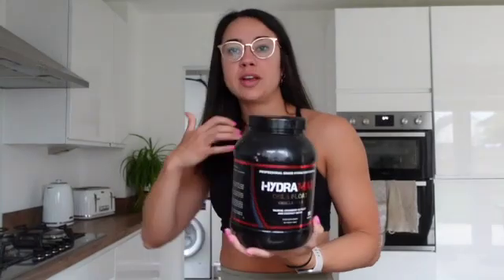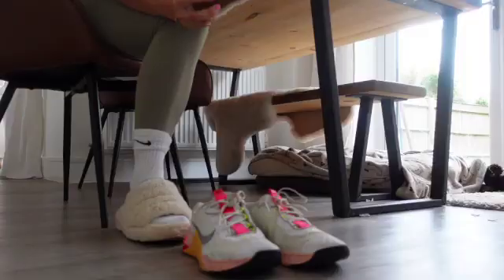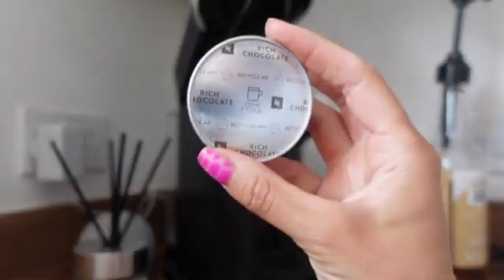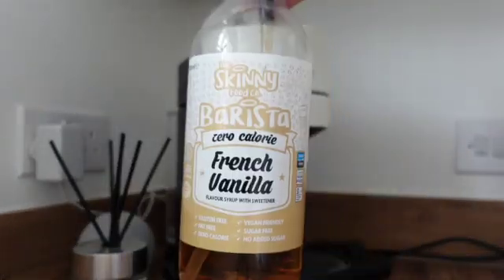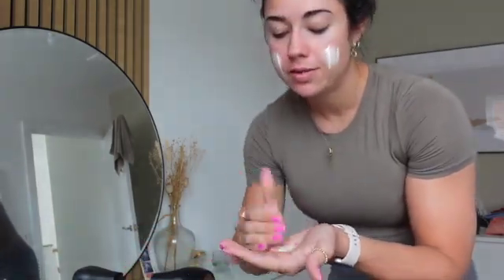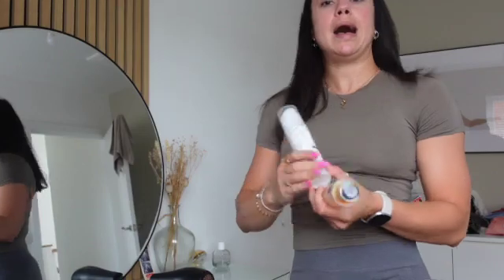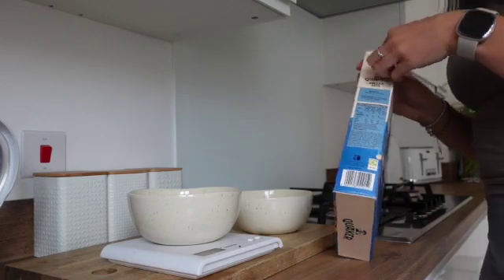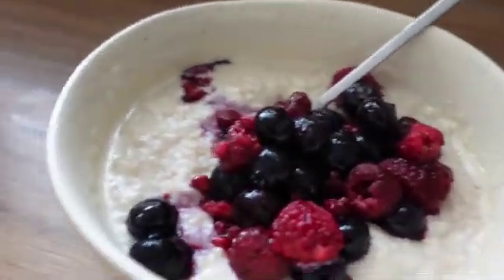MY MORNING ROUTINE ON PREP | Cardio, supps & updates 15 weeks out!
How I organise my mornings to get everything done when I'm on prep..